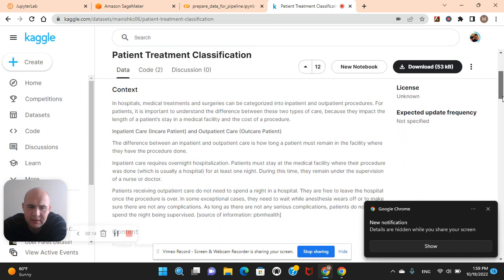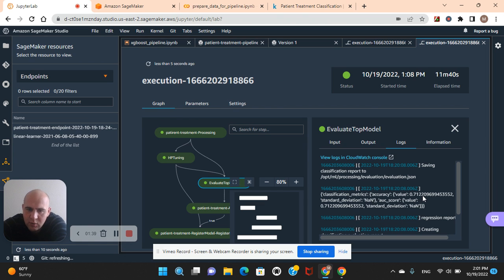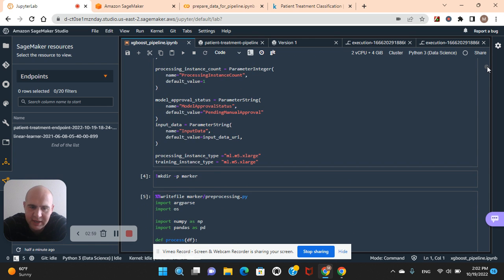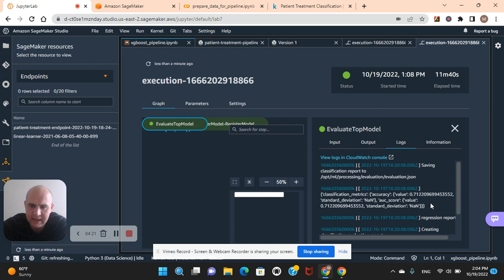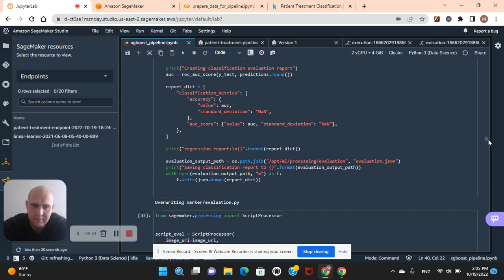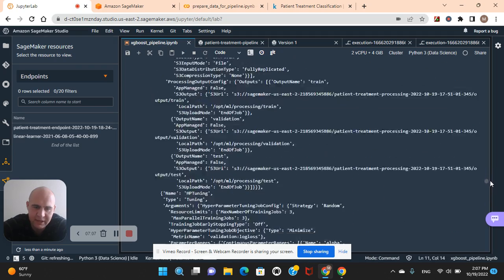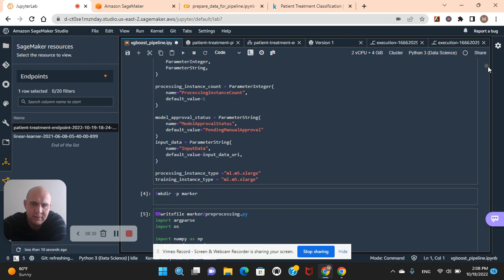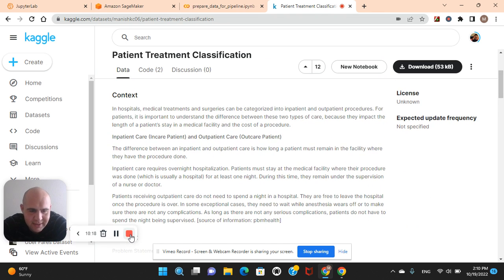Using Sagemaker Pipelines get ML treatment approved for production, hyperparameter tune, and deploy